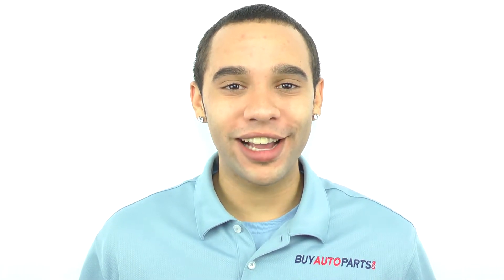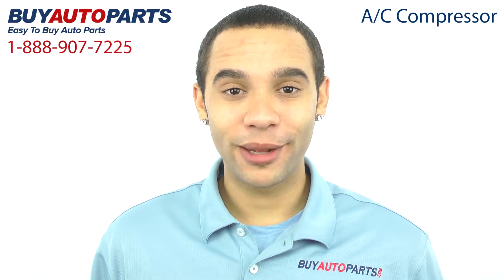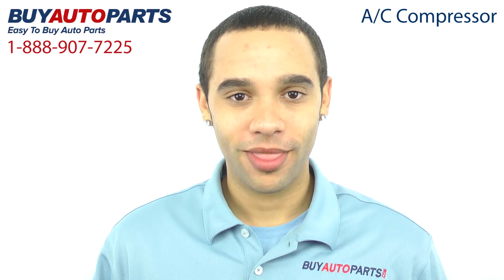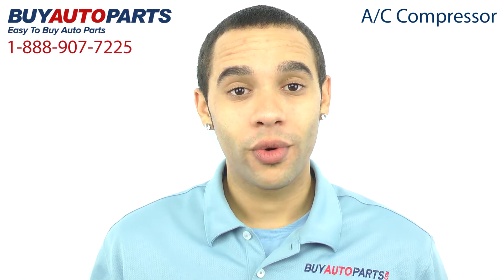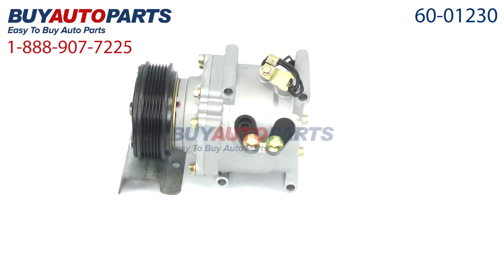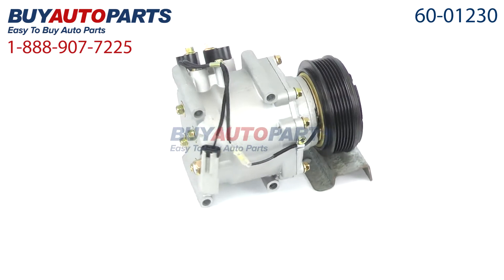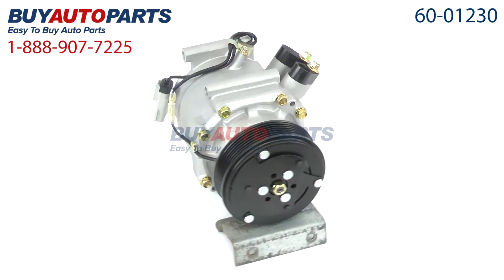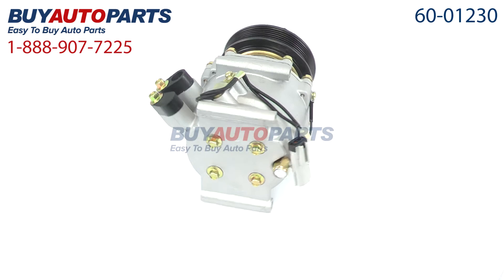Dodge Stratus A/C Compressor from BuyAutoParts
This is a direct fit replacement Dodge Stratus A/C compressor assembly from BuyAutoParts. This compressor fits the Stratus and other Dodge vehicles from 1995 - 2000. We specialize in A/C! If you need anything A/C related don't hesitate to give our friendly staff a call.

All of our parts ship for free and come with a 1 year - unlimited mileage warranty.